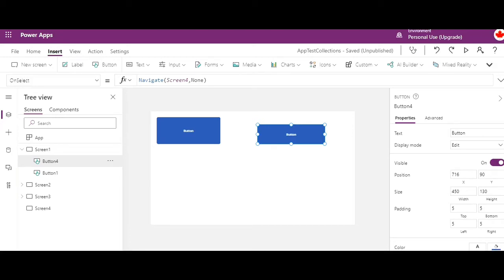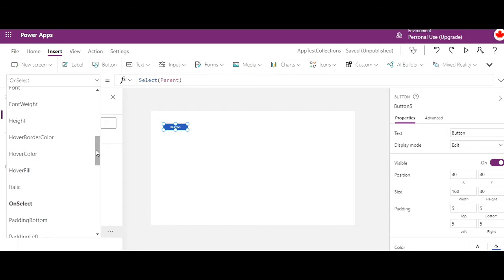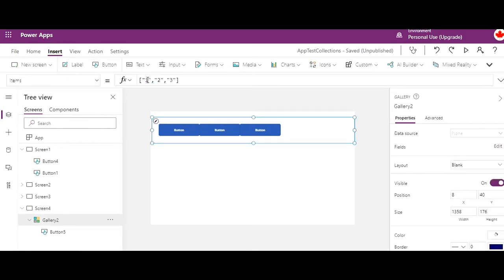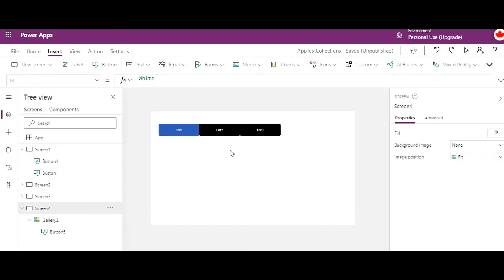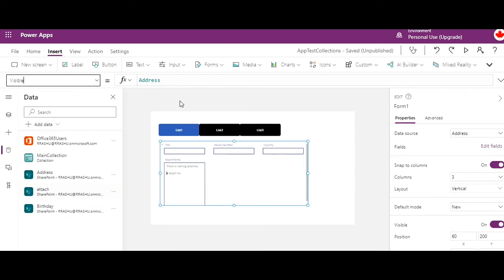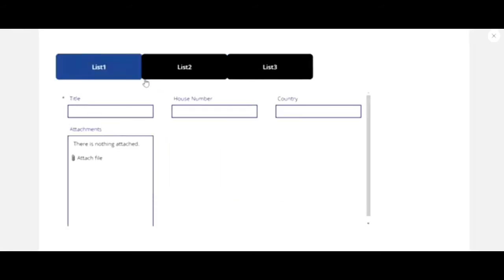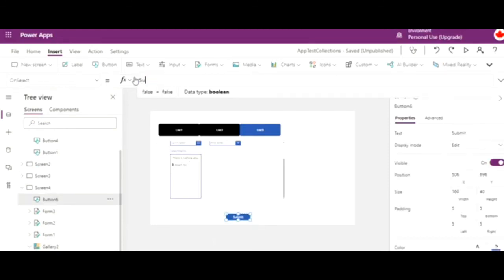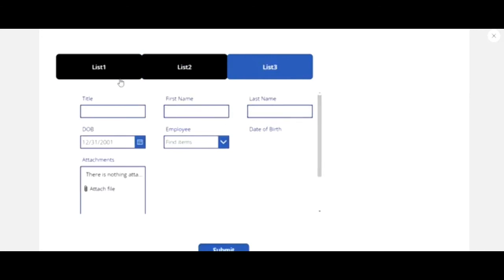How To Use Tabs And Tabbed Forms in Powerapps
Hello Guys,

I have shown you how you can add tabs to your powerapps and also how you can use tabbed forms in Powerapps.